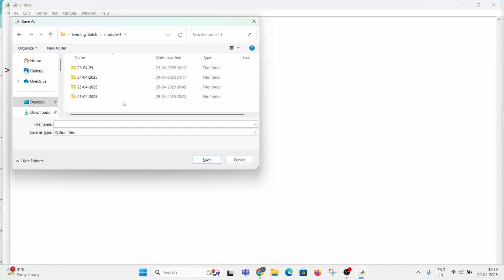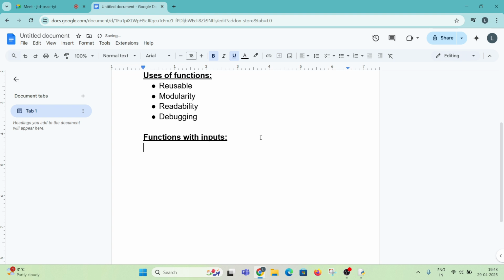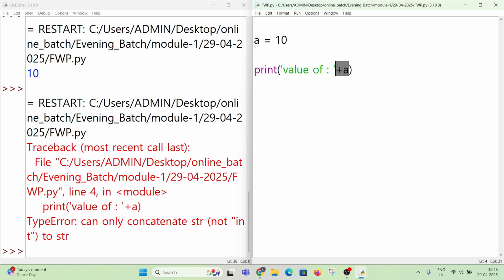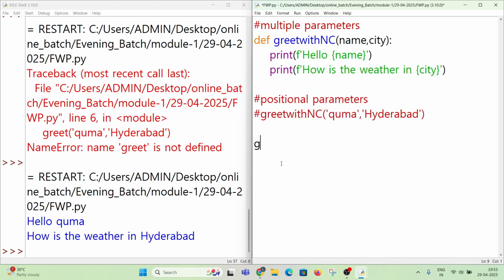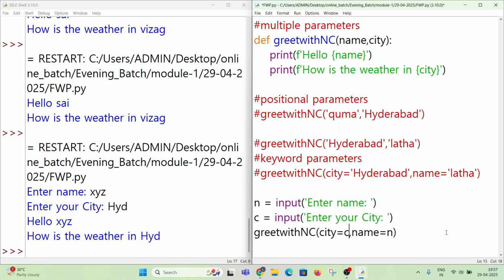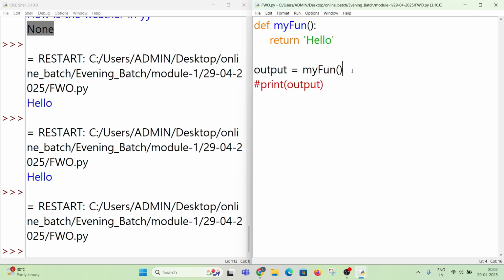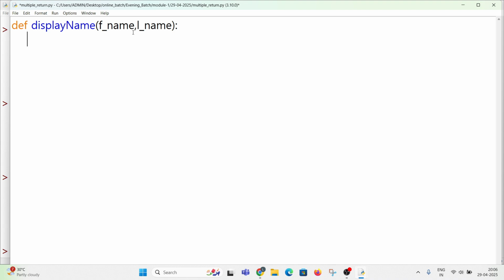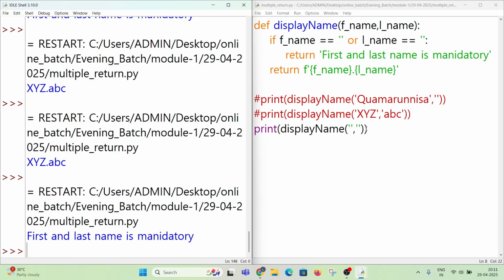🖥️ Day 10 – Evening Batch | Start Full Stack Journey | Join Today